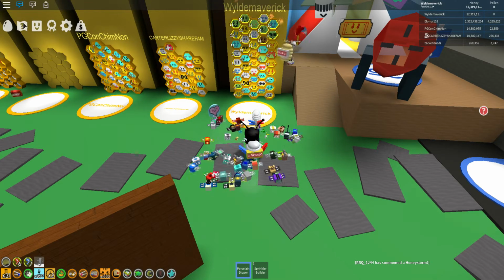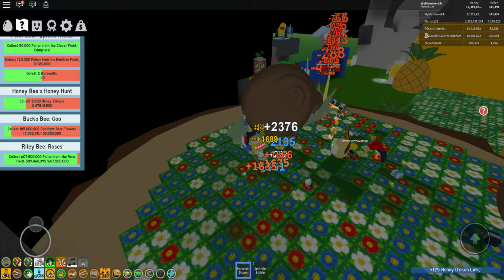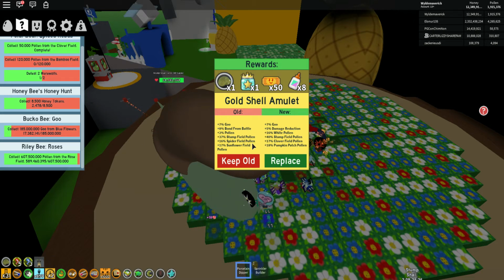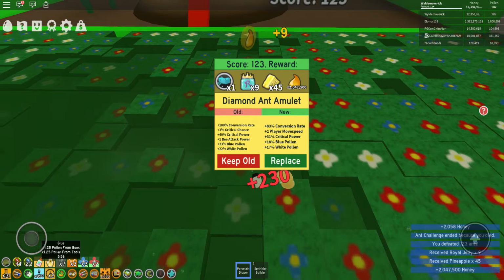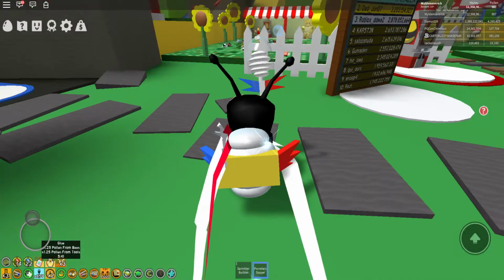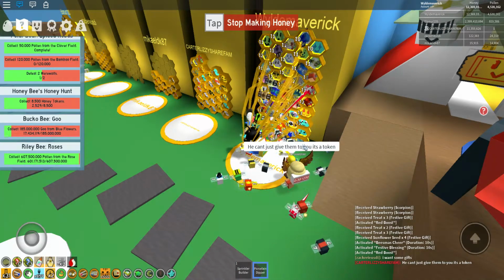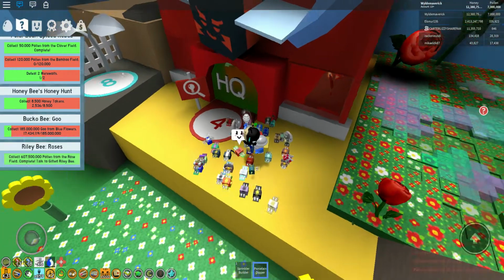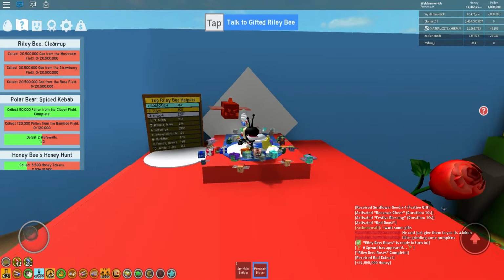Bee Swarm Simulator--stump snail #10, ant challenge, Riley Bee Quest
In this video, I take down my 10th stump snail (and fail again to get a diamond shell amulet), break 100 in an ant challenge, and finish off a Riley Bee quest.